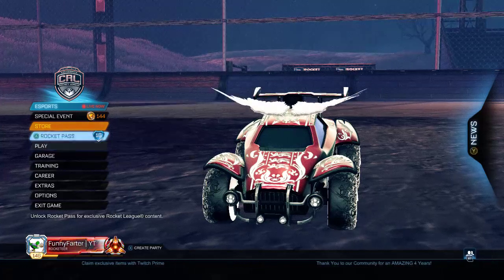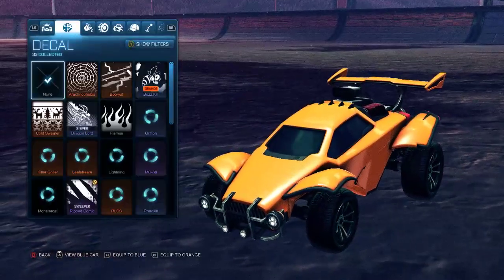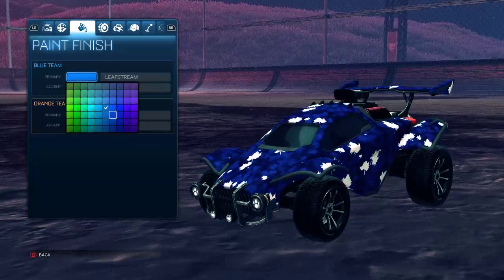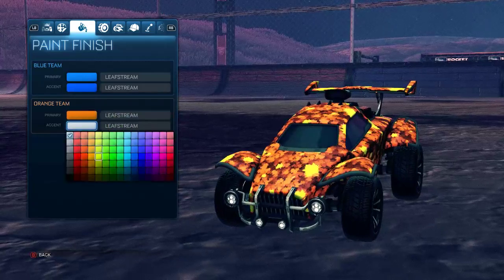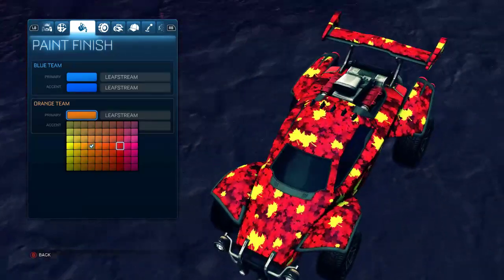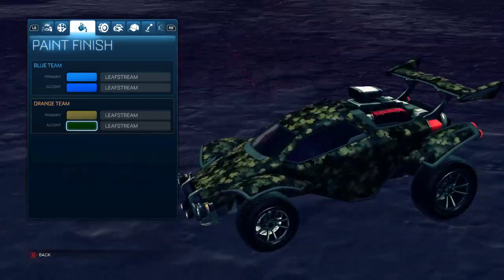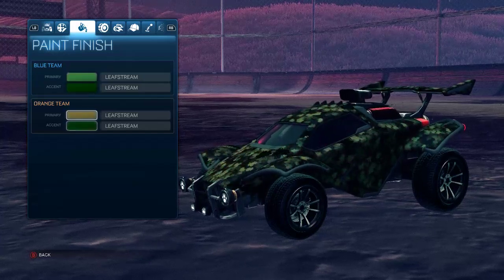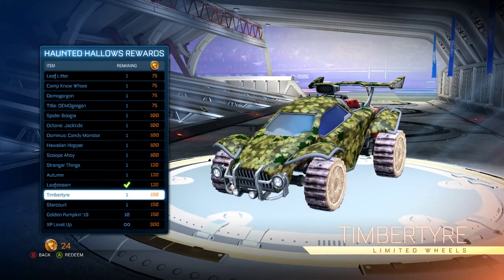*NEW* Haunted Hallows Event Leafstream Animate Decal Review!!!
In this video I show off the new animated decal from the Haunted Hallows event called the leafstream decal hope you enjoyed the video like and subscribe for more videos like this!